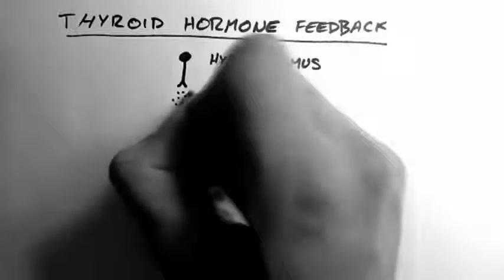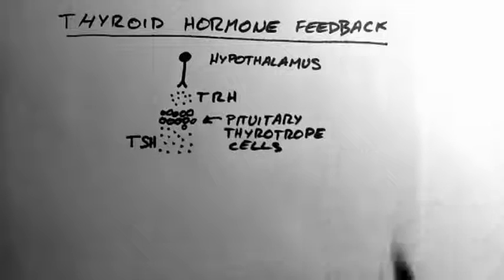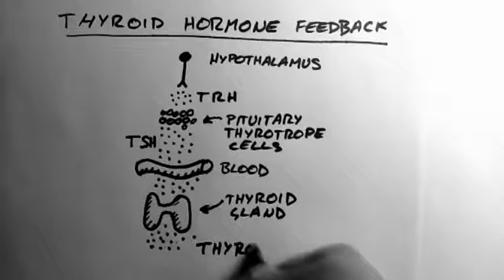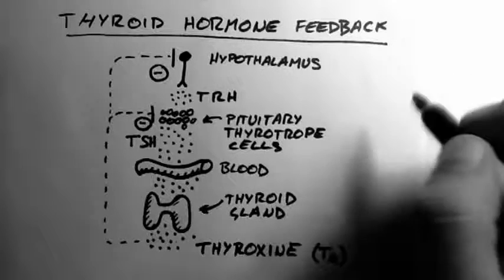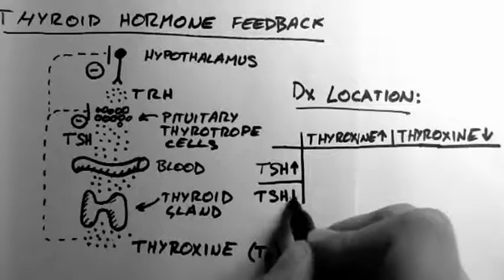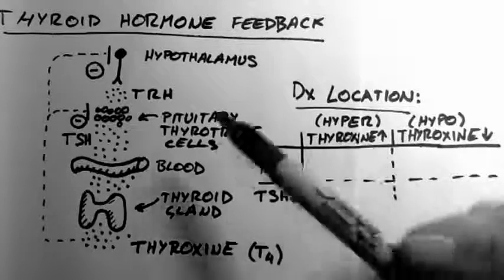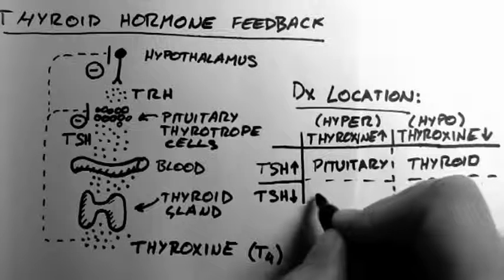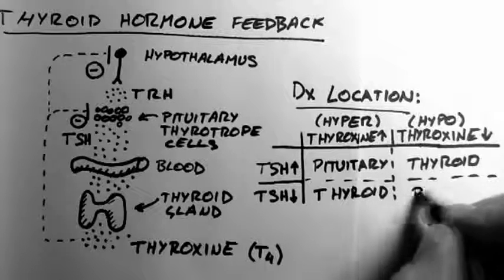Our first Video! We are noobs